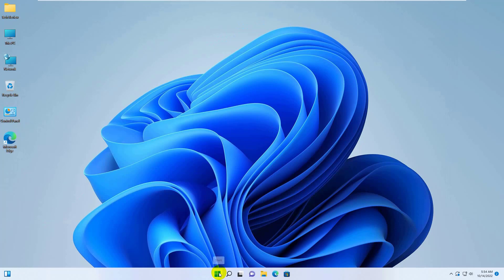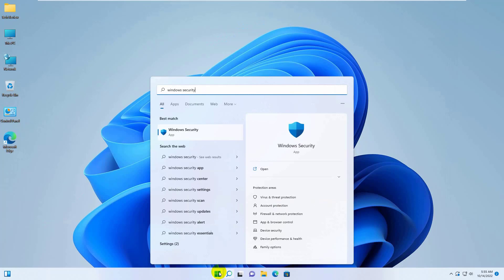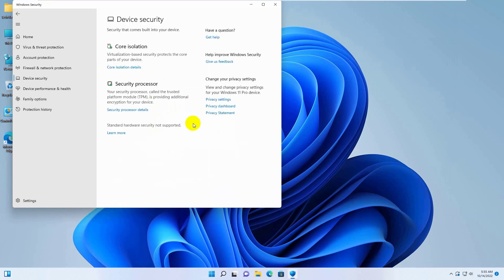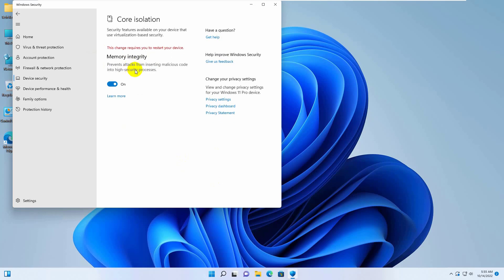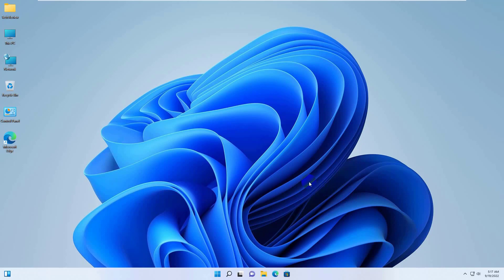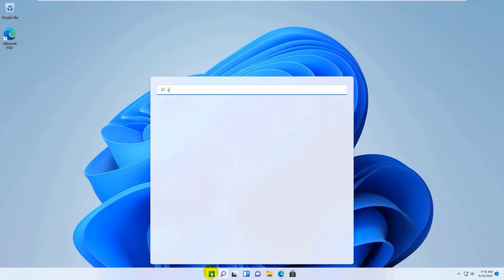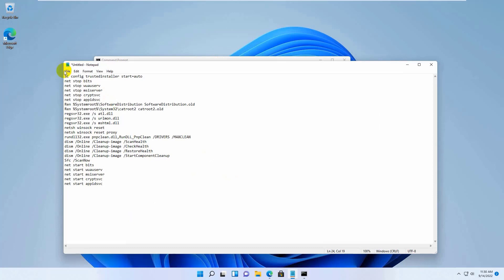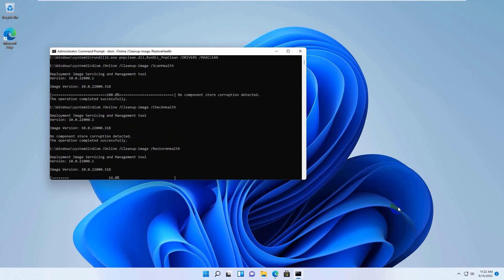How To Fix Windows Update Error 0x8007001f In Windows 11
Error message 0x8007001F appeared on the network, which appears when you try to install updates in the Windows 10 operating system or upgrade to the anniversary version of dozens. Error code 0x8007001F can also appear when installing various components through Windows Update.

Tech Review